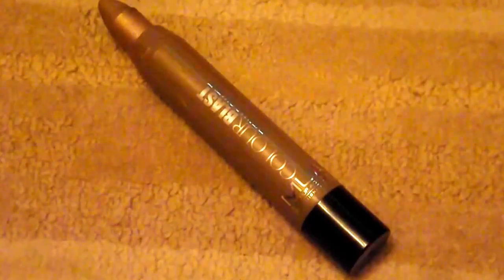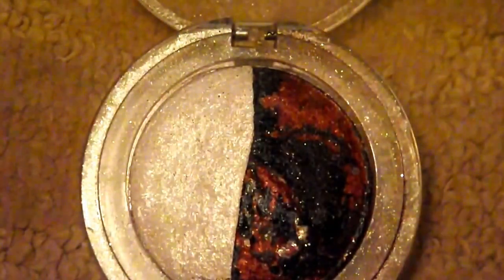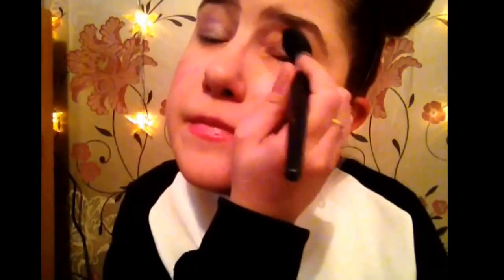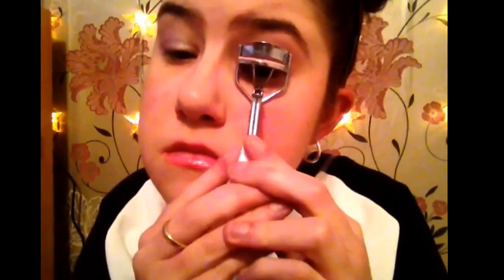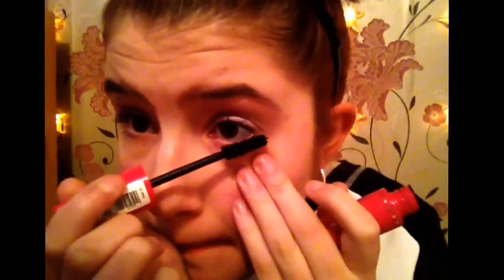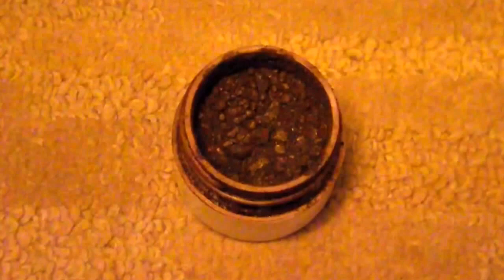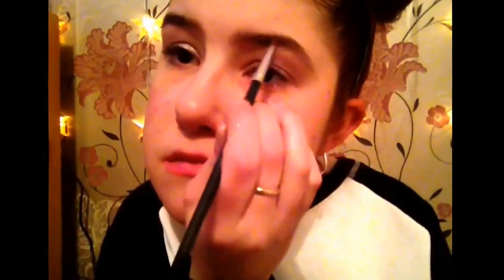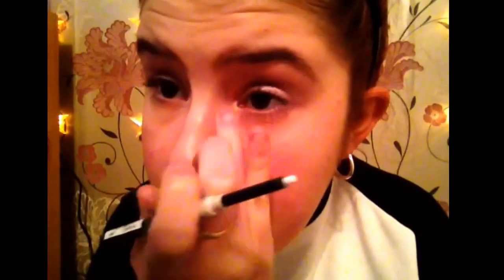Natural eye makeup for spring